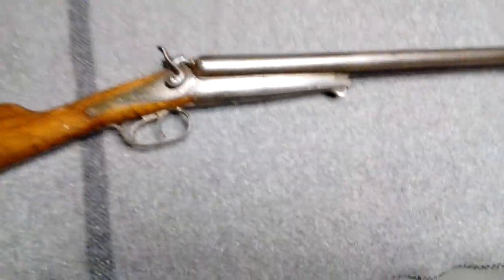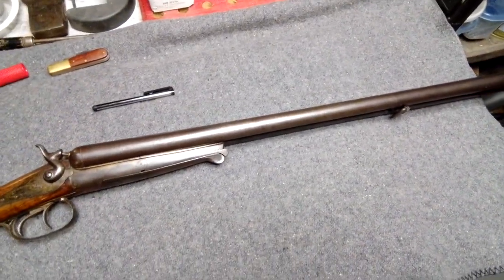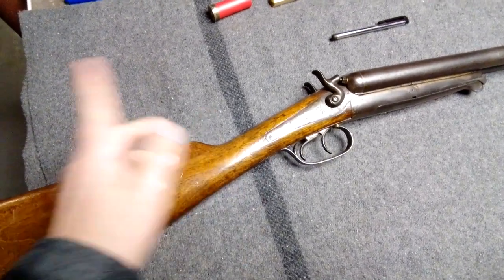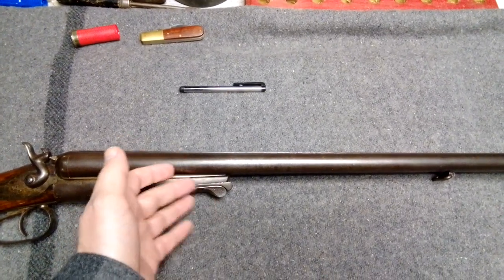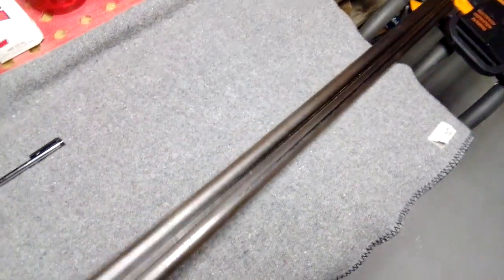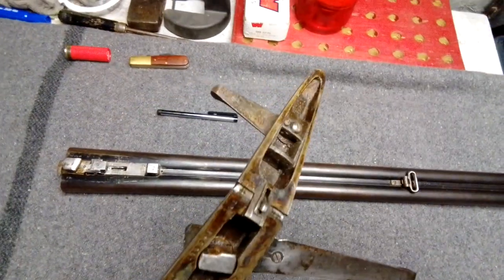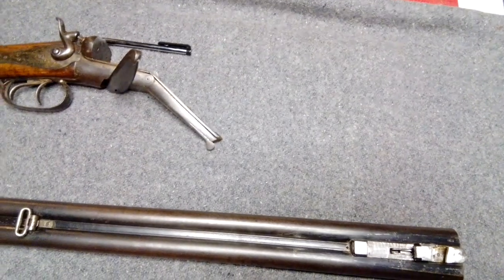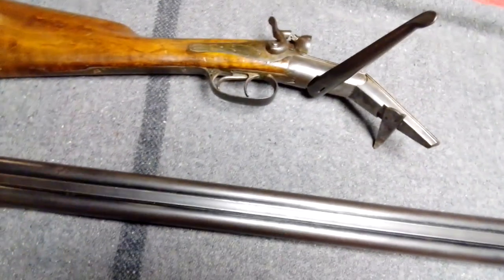Husqvarna Model 20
bit closer look at the old model 20